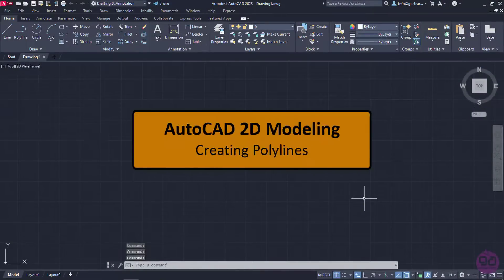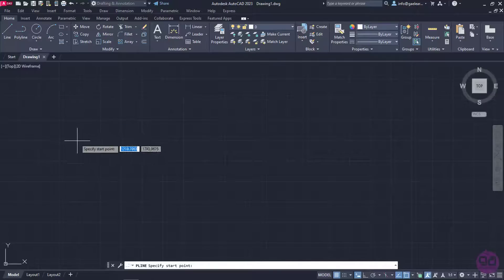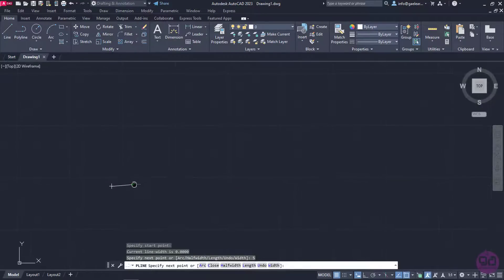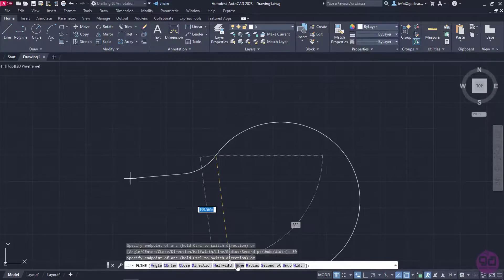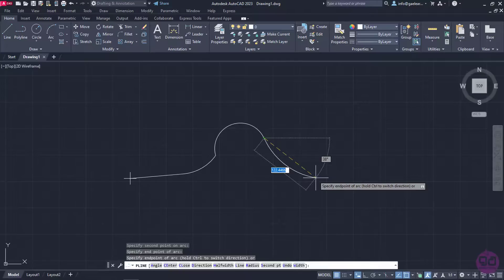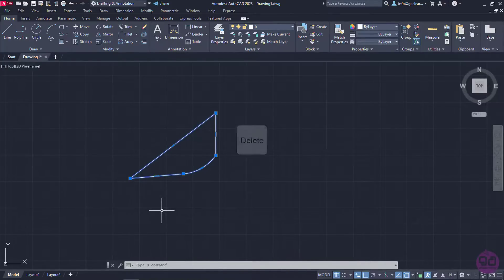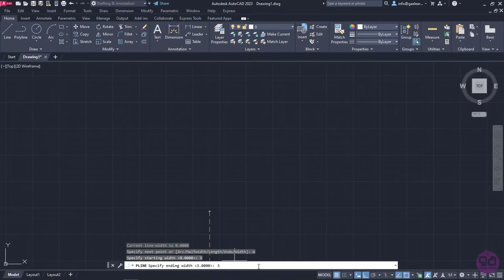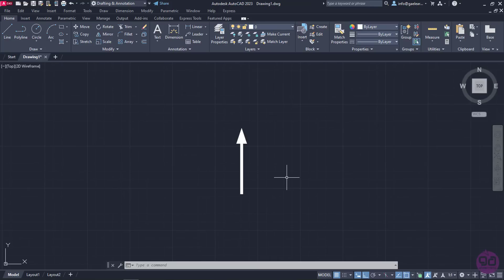2-3 How to Draw Polylines in AutoCAD (AutoCAD Tutorial)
In this video you will learn how to activate and use the “Polyline” tool in order to create interdependent continuous line and arc segments of certain dimensions quickly and easily.